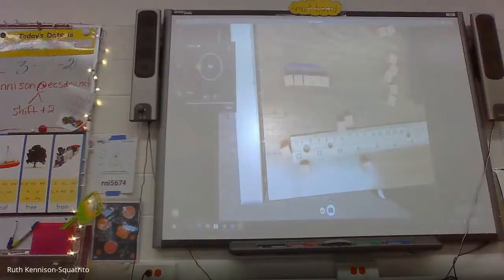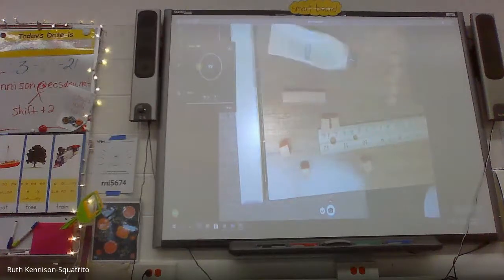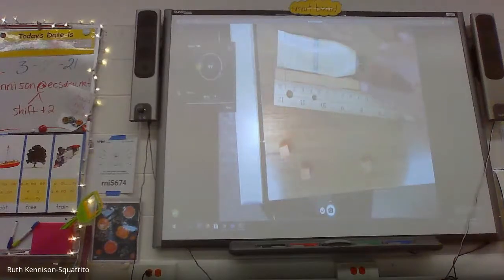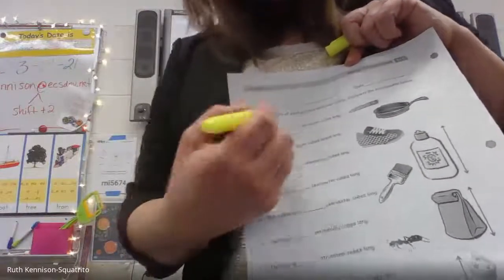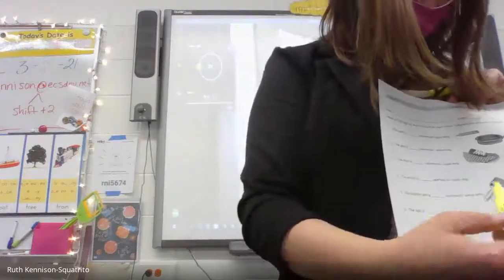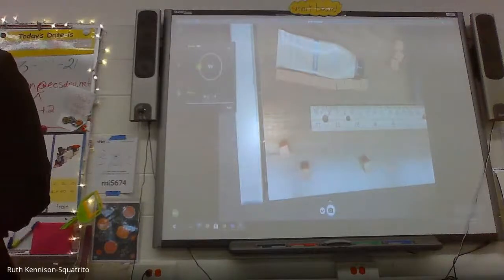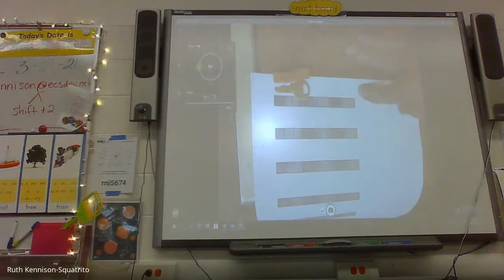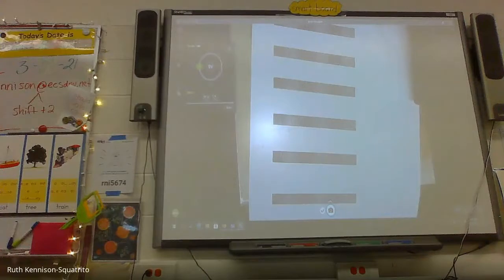1st Math Module 3 Lesson 4 LIVE 3/30